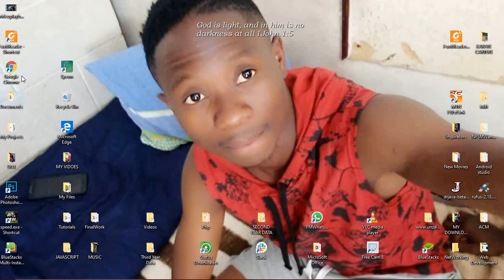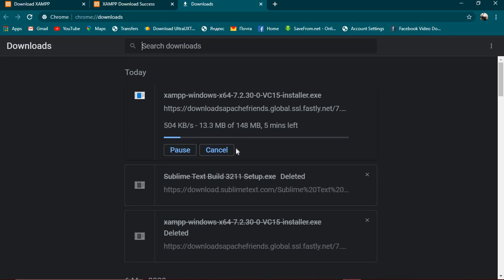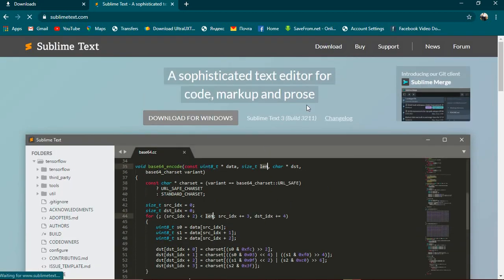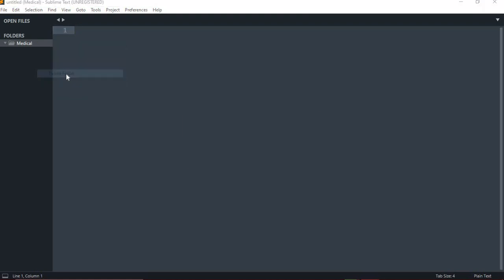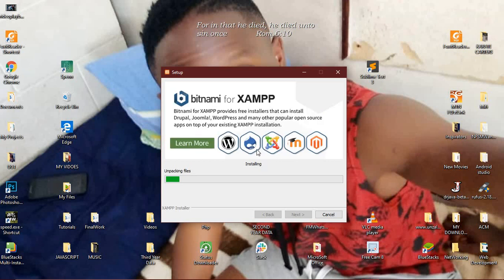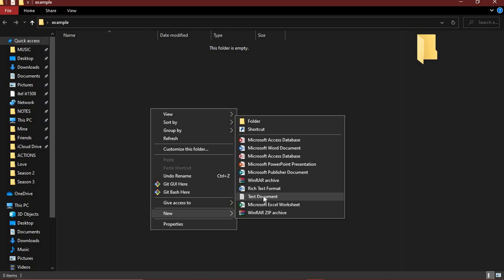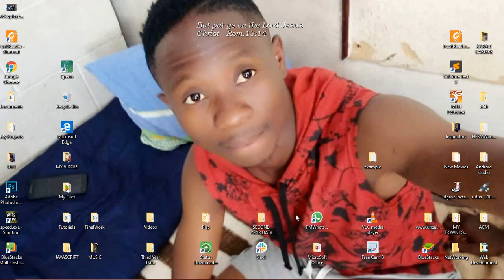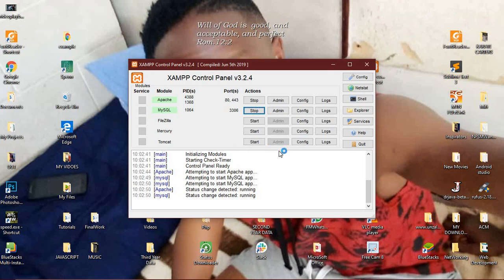PHP tutorial #1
Hey guys this is the first php tutorial for absolute beginers. Specifically showing you how you can download and install xampp as well as sublime text